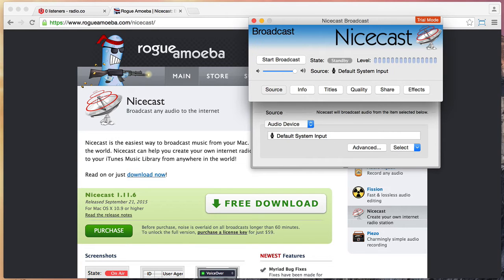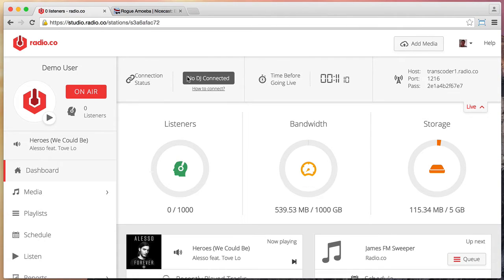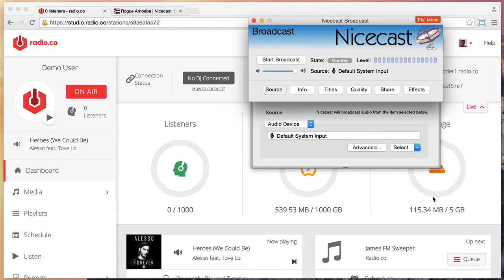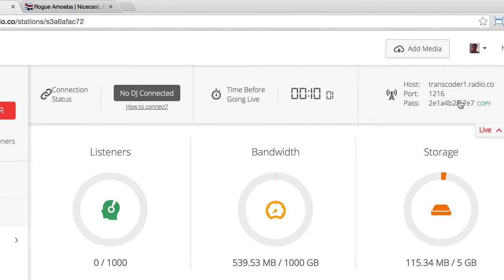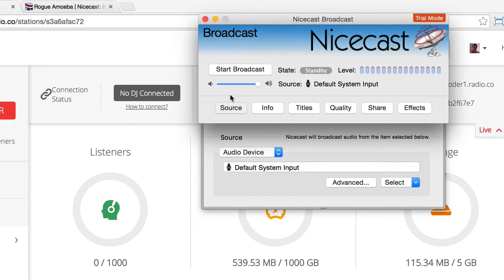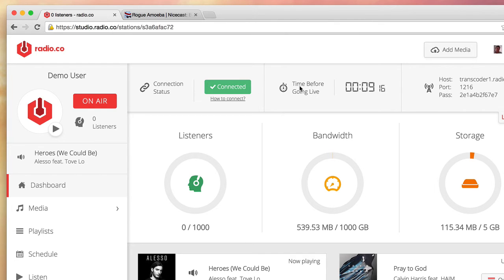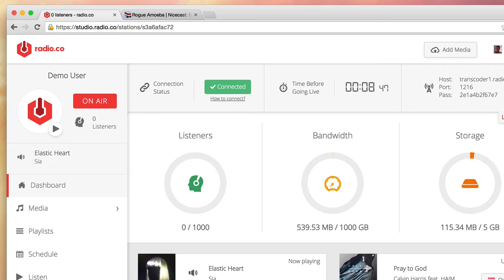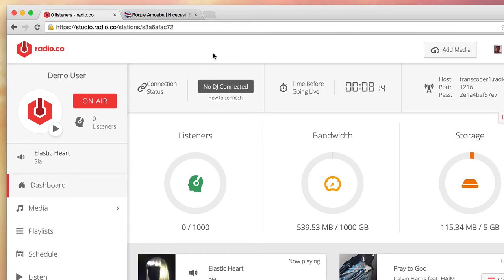Nicecast Radio Broadcasting Tutorial for Mac OSX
Use Nicecast on Mac OSX to start a live internet radio broadcast! This tutorial will show you how to get started - Full guide